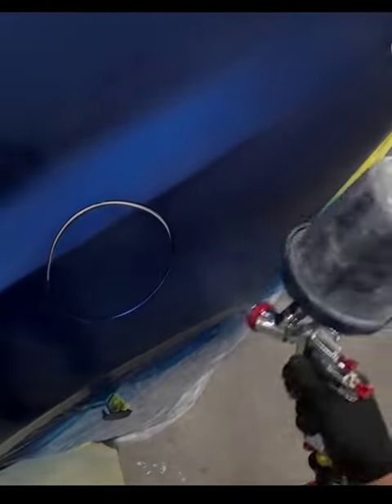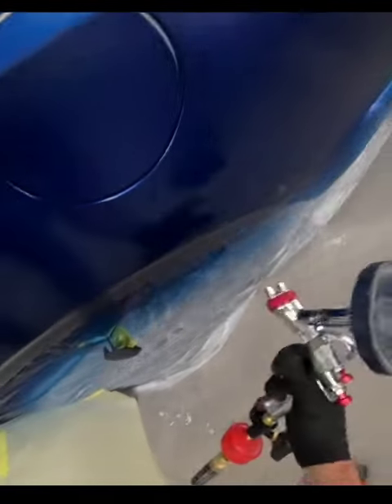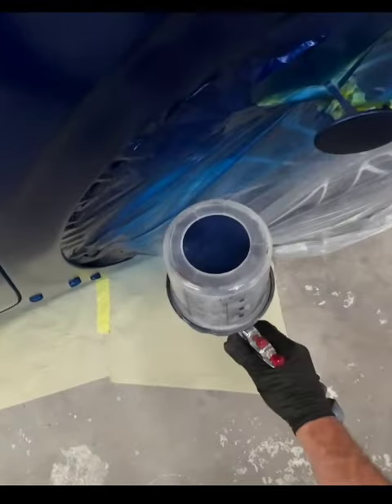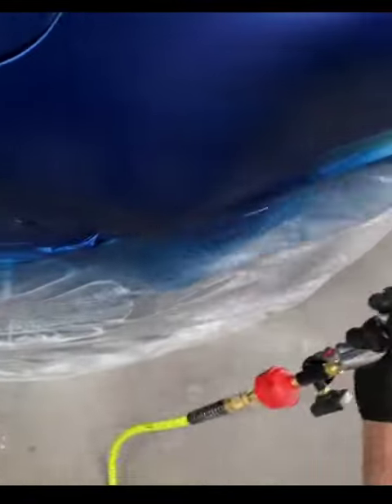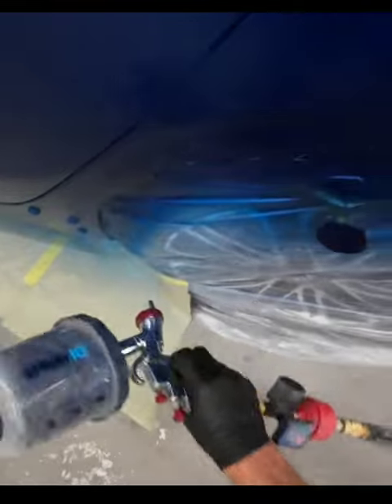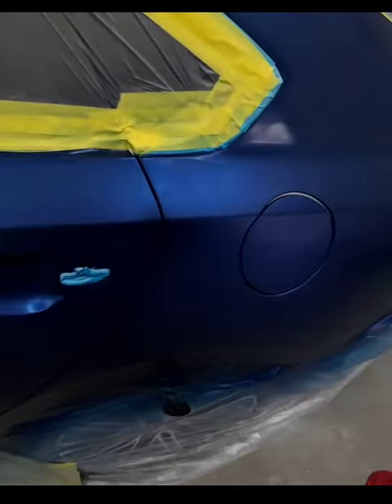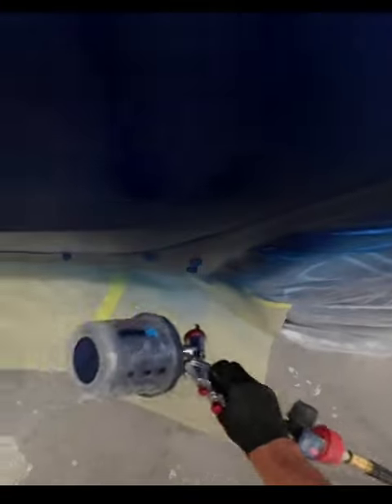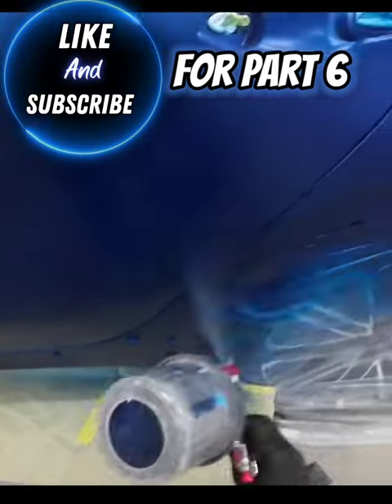Auto paint, clean paint when blending base coat. part 5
This video is a complete  guide on how to paint your car with a base coat clear coat finish. I'll explain how to apply base coat with gun settings, mixing instructions, spraying techniques, and things you should watch out for when painting your car. Everyone wants a glassy looking finish, and I'll  give you the steps you need to know to get great results in your clear coat.

aeropro a610/R500

R500 1.3/1.4/1.8 needle set
lvlp small compressor paint gun

3m perforated trim tape

universal paint stand

upol clearcoat

gunnbud paint gun light

prep solvent

3m paint mask

70% isopropyl alcohol